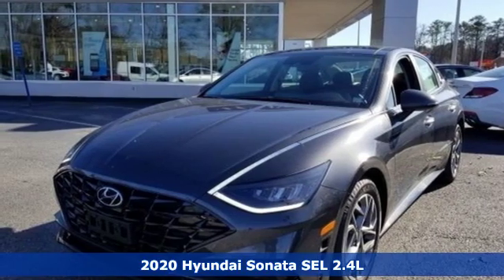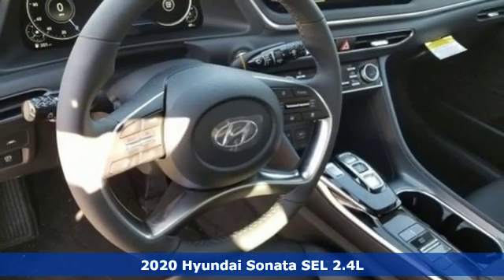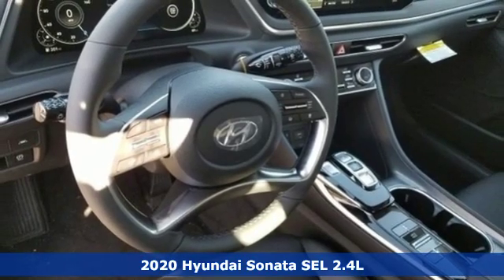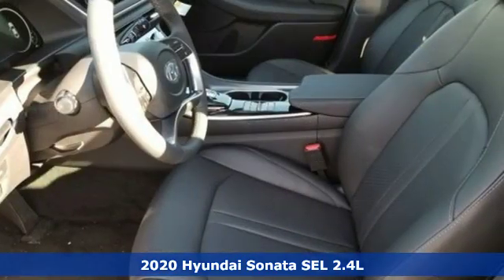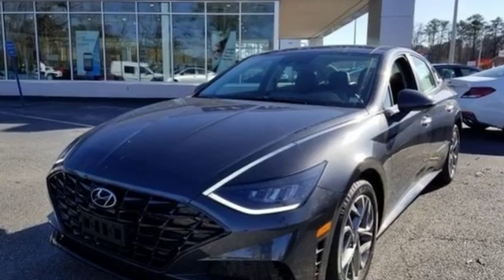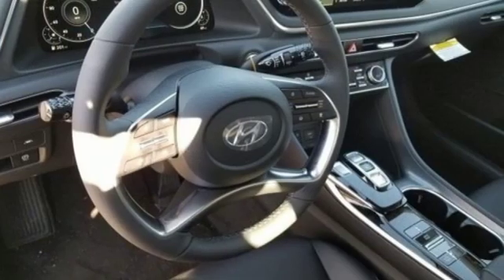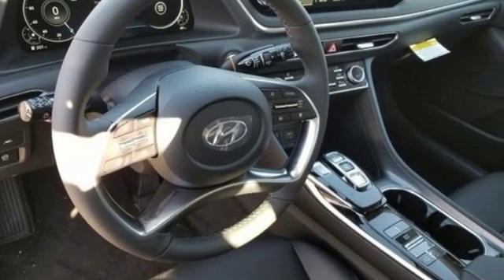New 2020 Hyundai Sonata Newport News VA Norfolk VA, VA #11200278 - SOLD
Year: 2020
Make: Hyundai
Model: Sonata
Trim: SEL
Engine: I4
Transmission: 8-Speed Automatic with Overdrive
Color: Gray
Interior: Black
Stock #: 11200278
VIN: 5NPEF4JA8LH000662

Address:
12872 Jefferson Avenue